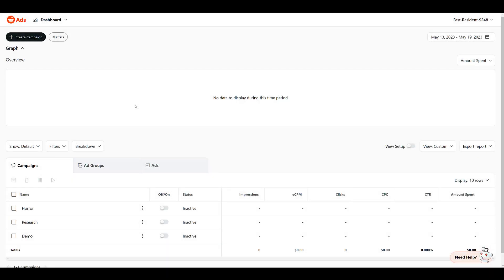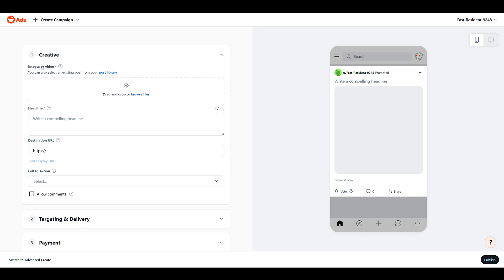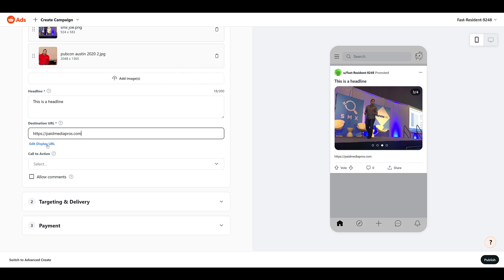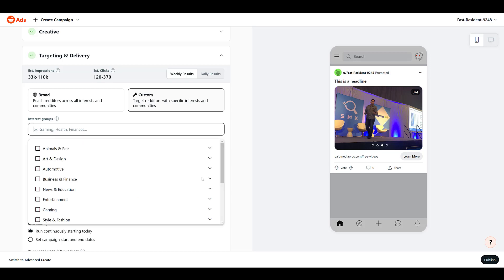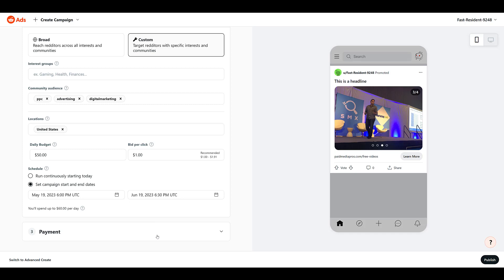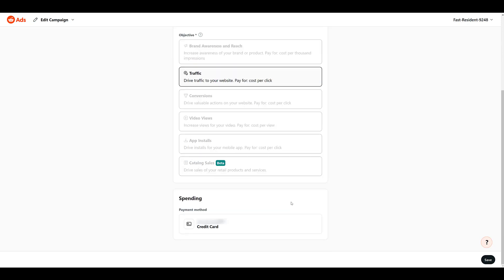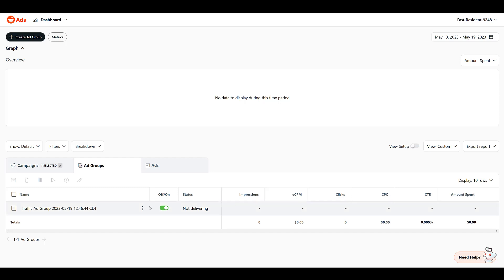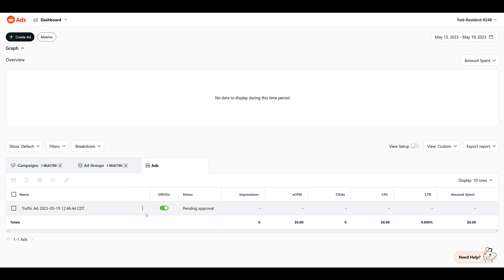Reddit Ads Simple Campaign Creation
Reddit Ads recently announced "Simple Campaign Creation." This new process is supposed to make the campaign setup process quicker with just three steps. But easier doesn't always mean better. There are definitely features missing with Simple Campaign Creation that advertisers still get if you used Advanced Creation. This video will show you the differences between the two campaign setup options so you know which one is best for your goals.

0:28 - Getting Started Creating a New Campaign in Reddit Ads
1:16 - How to Change Back to the Advanced Create Mode
1:43 - How Add Image & Video Creatives in Simple Campaign Creation
3:46 - Targeting & Delivery Settings in Reddit Simple Ad Campaigns
5:05 - Setting Up or Confirming Payment Information
5:23 - Understanding Campaign Objective Limitations with Simple Campaigns
6:05 - Audience Type & Other Targeting Limitations with Simple Campaigns
7:41 - Adding New Ad Groups in Simple Campaigns & All Their Options
8:12 - How to Improve Creatives with Descriptions and URL Tracking
8:48 - Should You Use Simple or Advanced Campaigns in Reddit Ads?